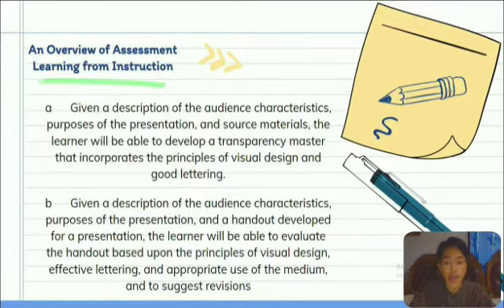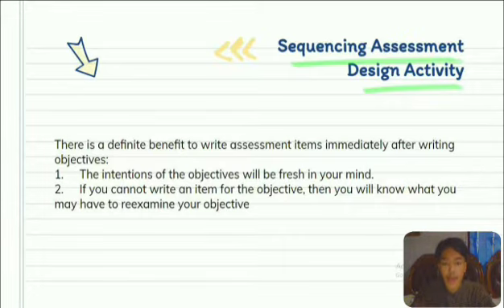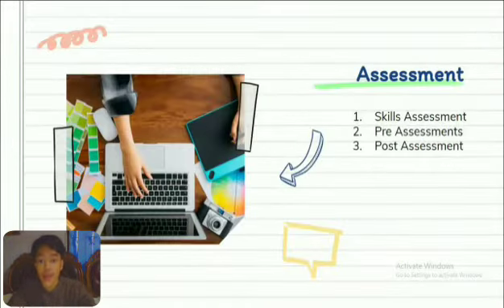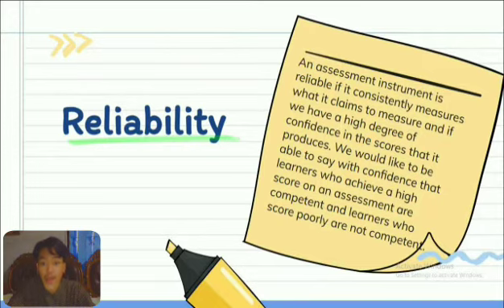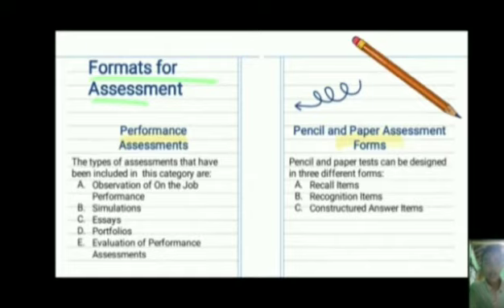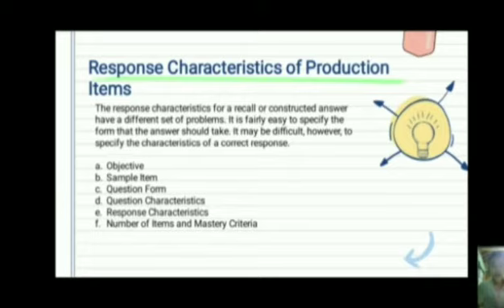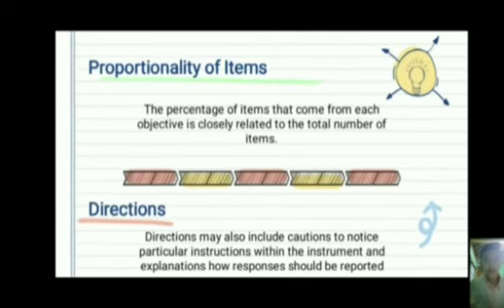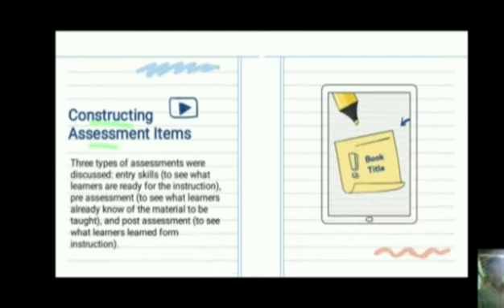Assessing Learning from Instruction - Group 6 - ID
Muhammad Rafi Arlintio & Nazhif Alfaqih Ahmad